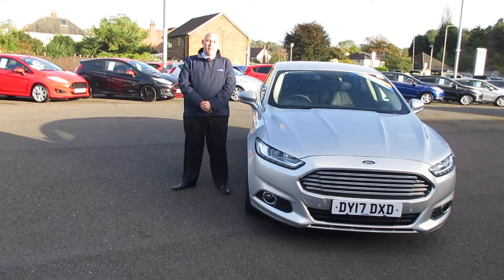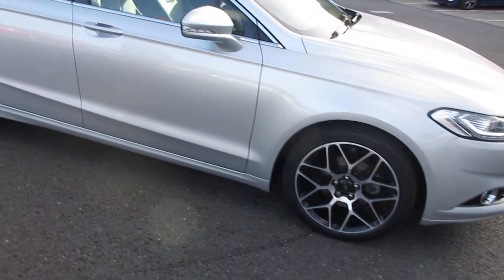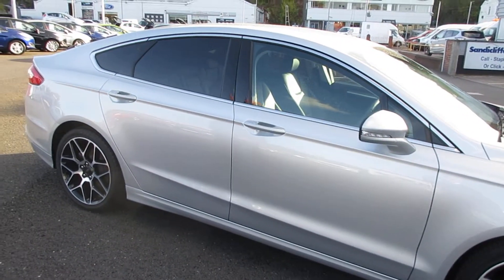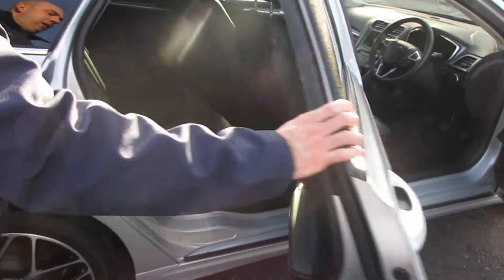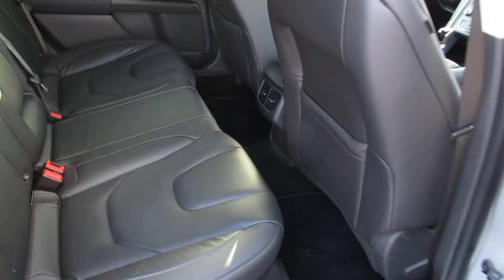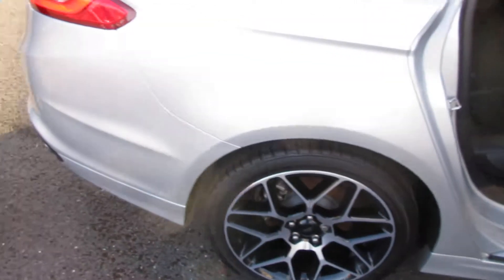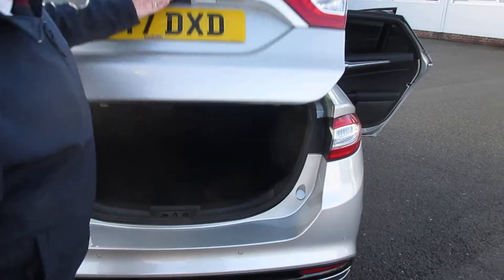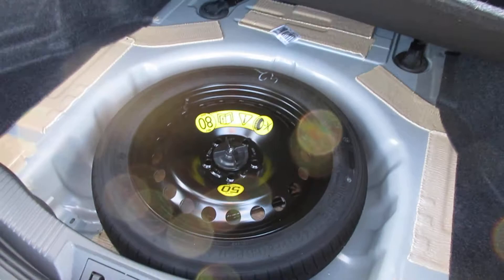DY17 DXD Ford mondeo sandicliffe stapleford